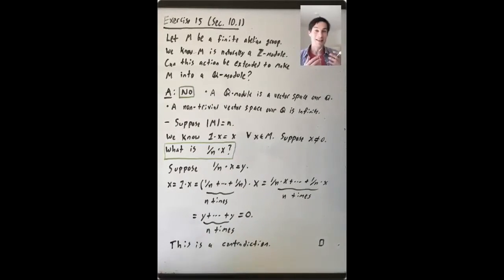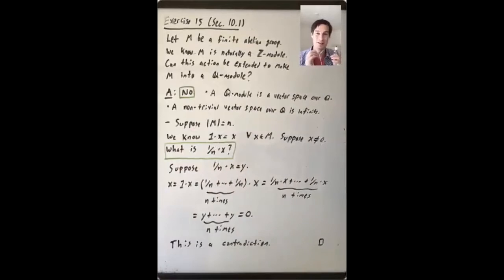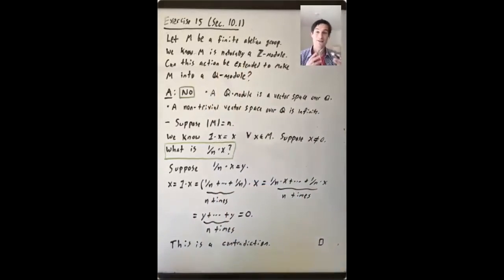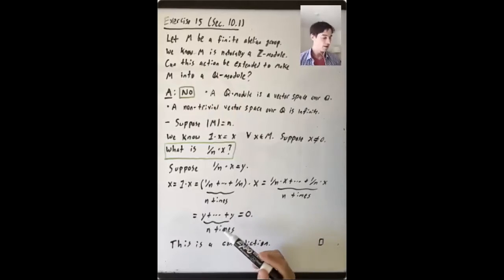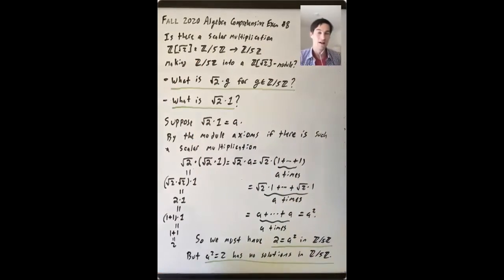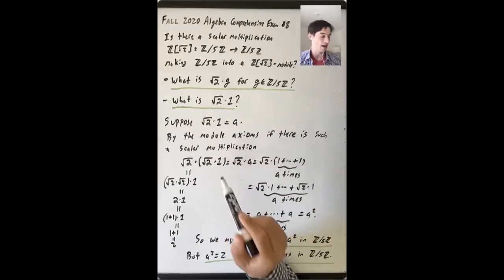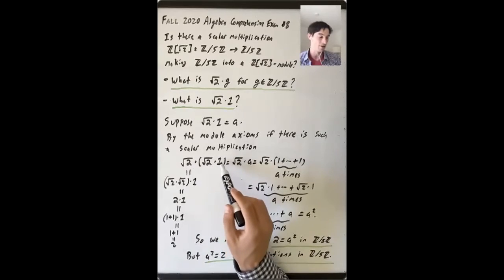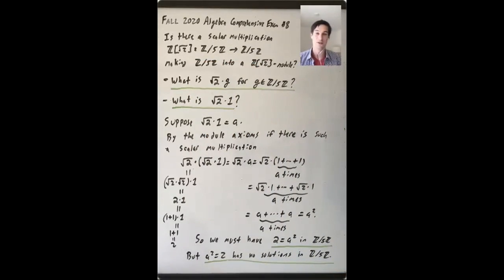Two Example Problems (Algebra 2: Lecture 15 Video 2)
Lecture 15: We started this lecture by proving the Submodule Criterion.  We then gave an example of how we can sometimes think of the same set M as being an R-module for different rings R.  In this setting, the set of R-submodules of M can change.  We then solved two example problems, first showing that a finite abelian group cannot be given the structure of a Q-module, and then showing that Z/5Z cannot be given the structure of a Z[sqrt{2}]-module.

Reading: The Submodule Criterion is Proposition 1 in Section 10.1. The example of thinking of the same set of an R-module for different rings R is Example 2.2 in Conrad's Introductory Notes on Modules We solved Exercise 15 of Section 10.1 and Problem #8 on the Fall 2020 Algebra Comprehensive Exam.  At the end of the lecture we closely followed pages 345-346 of Section 10.2 of Dummit and Foote.  At this point I recommend that you read all of Section 10.2.